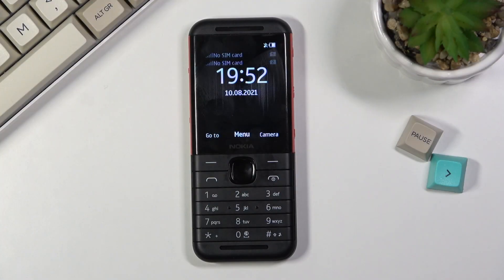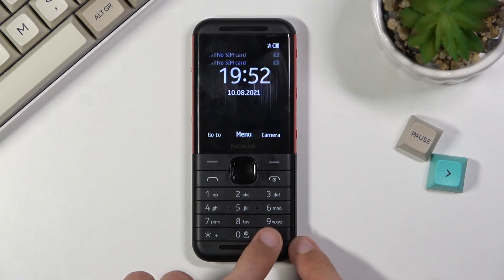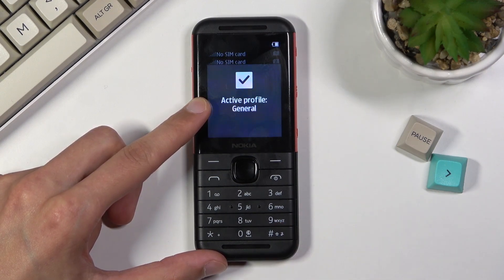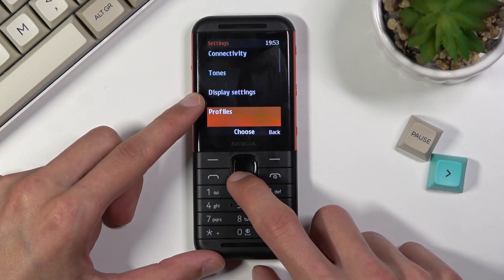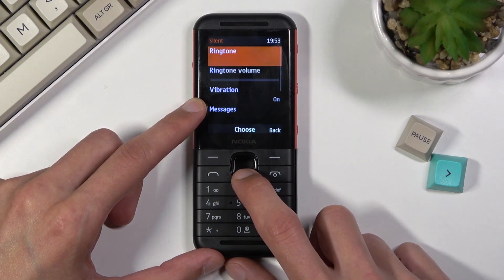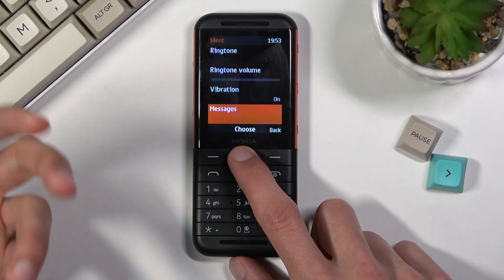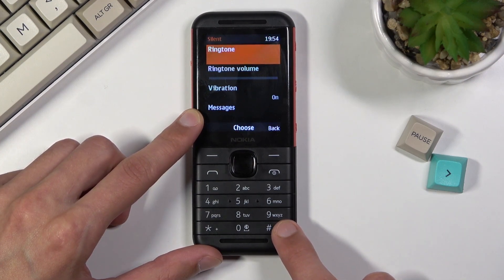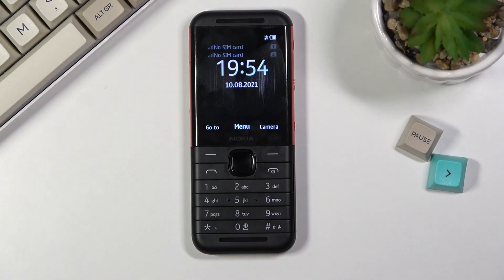How to Enable Do Not Disturb Mode on Nokia 5310 2020 – Activate DND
Hello everyone! Still not sure what you can activate on your Nokia 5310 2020 DND Mode? Then we will tell you how you can do it quickly and without any problems. Do Not Disturb Mode is a handy and useful feature that very few Android smartphone owners use. It’s essence is to reduce the number of calls and notifications outside of working hours. Learn how to turn on Do Not Disturb on your Nokia 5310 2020 with our video tutorial, which turns off audible, vibration and visual alerts. In this video, our Specialist will tell you how to set up this mode and use it as efficiently as possible. Let's start watching!

How to Switch On DND Mode in Nokia 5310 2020?
How to Customize Do Not Disturb Mode in Nokia 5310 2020?
How to Turn On DND Mode in Nokia 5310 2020?